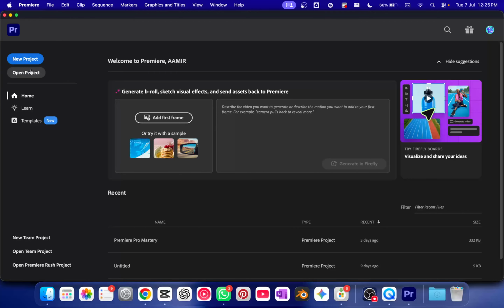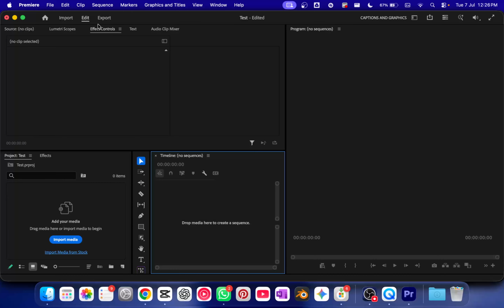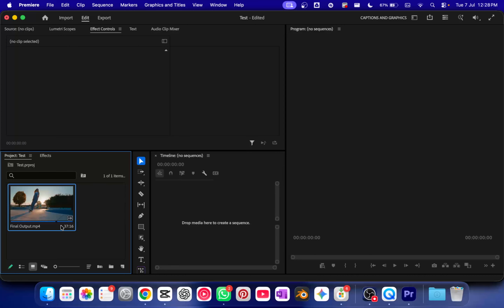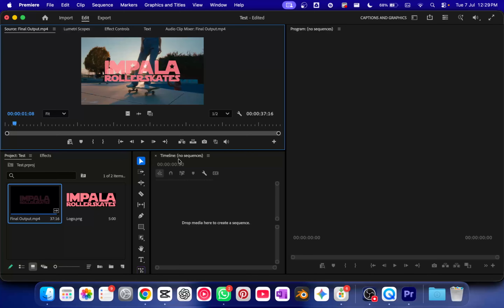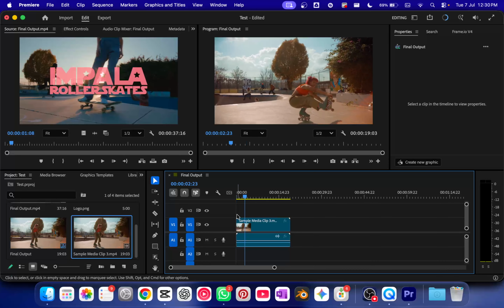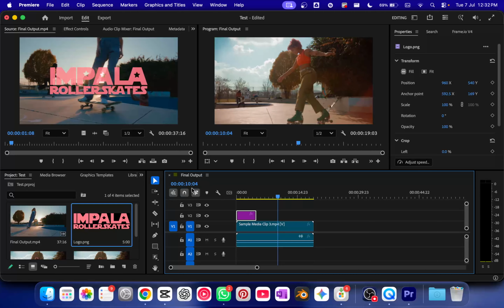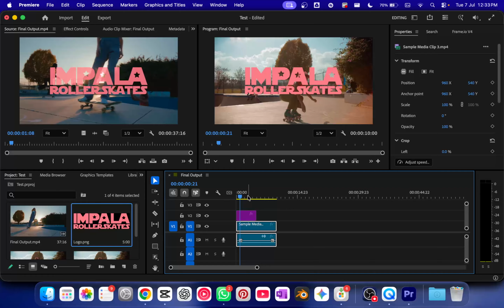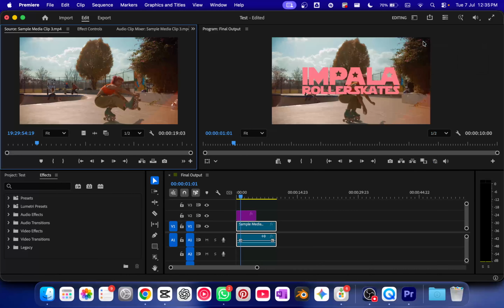Adobe Premiere Pro Interface Explained | Complete Beginner Tutorial A to Z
✅ Introduction to the Adobe Premiere Pro Interface
✅ Understanding the Start Screen
✅ Exploring the Premiere Pro Workspace
✅ Menu Bar and Its Functions
✅ Toolbar and Essential Editing Tools
✅ Working with the Project Panel
✅ Using the Source Monitor
✅ Navigating the Program Monitor
✅ Understanding the Timeline Panel
✅ Effects Controls Panel Basics
✅ Audio Meters and Audio Monitoring
✅ Essential Graphics Panel Overview
✅ Essential Sound Panel Basics
✅ Lumetri Color Panel Introduction
✅ Effects Panel and Presets
✅ Media Browser Panel
✅ History Panel and Undo Workflow
✅ Customizing and Managing Workspaces
✅ Docking, Resizing, and Organizing Panels
✅ Essential Keyboard Shortcuts for Faster Editing
✅ Saving and Resetting Custom Workspaces
✅ Importing Media into Premiere Pro
✅ Timeline Navigation and Zoom Controls
✅ Creating an Efficient Video Editing Workflow
✅ Professional Tips for Using the Premiere Pro Interface Efficiently

the video link and channel and embed this video in your website or others as long as a link back to my YouTube Channel is provided